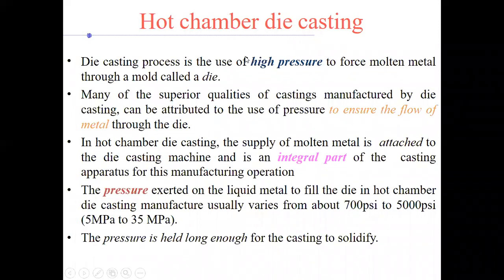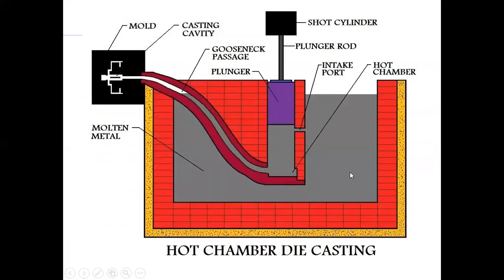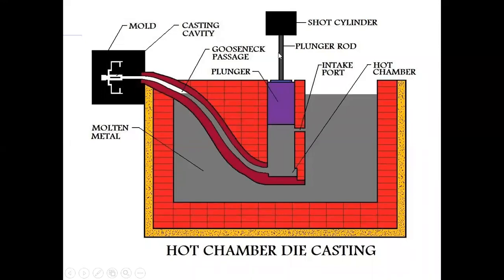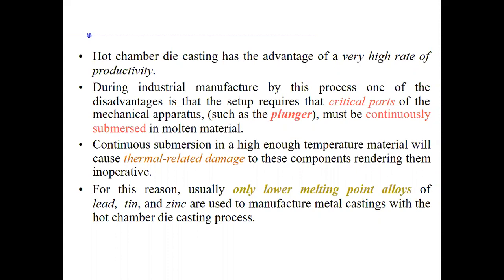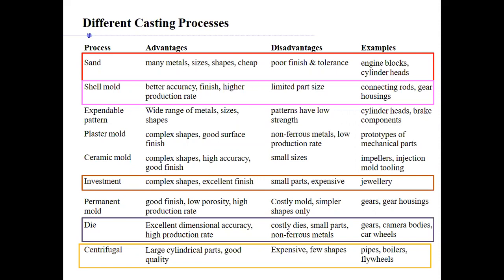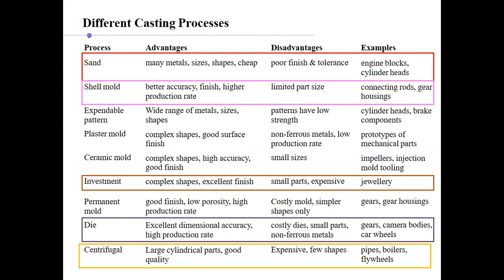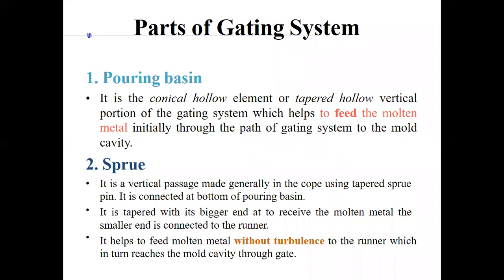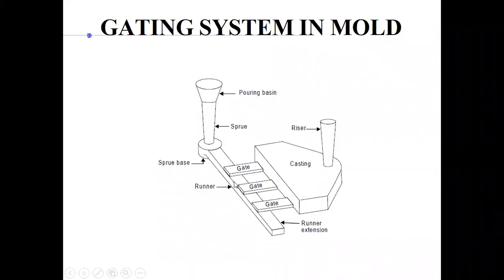FMP_PRESSURE DIE CASTING